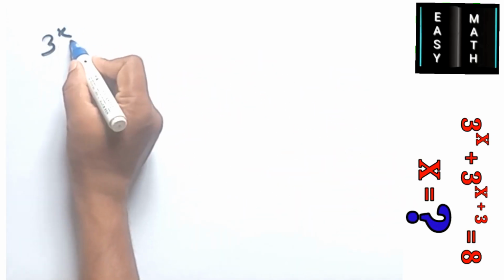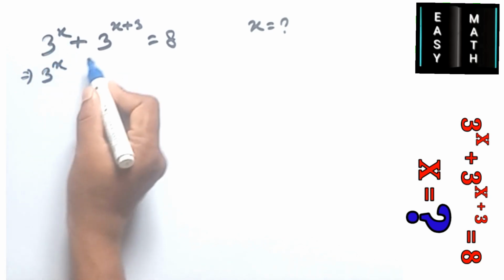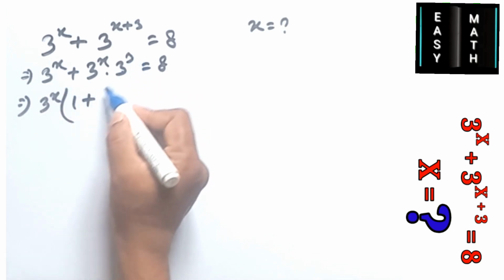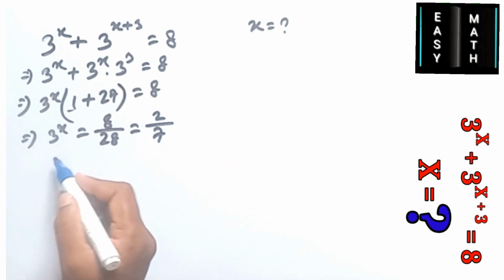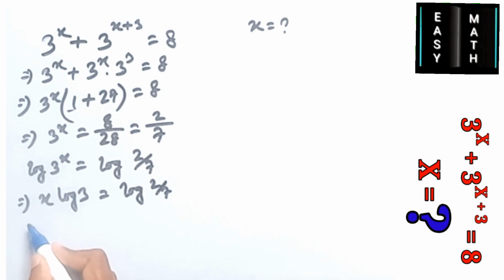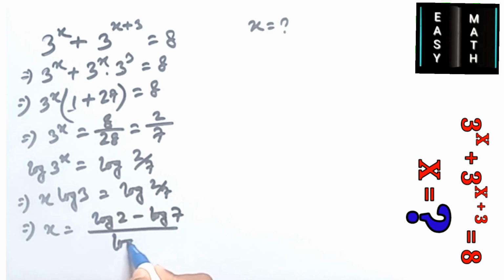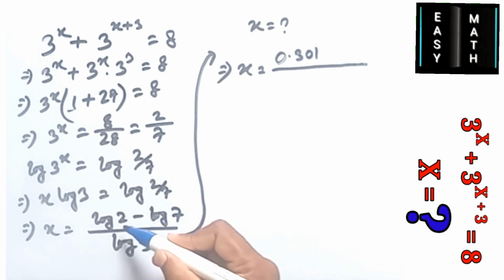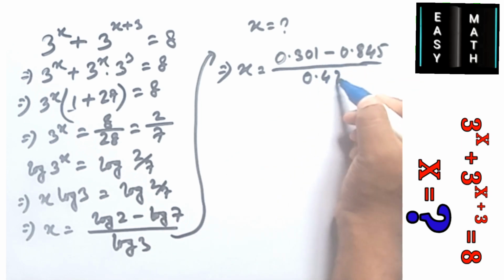How to solve this exponential equation quickly ● math competition ● exams important question